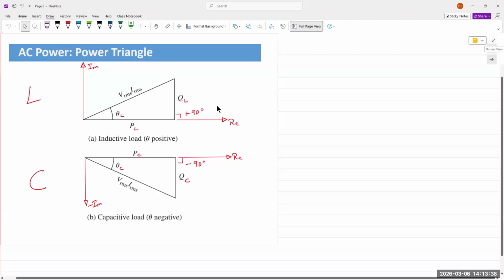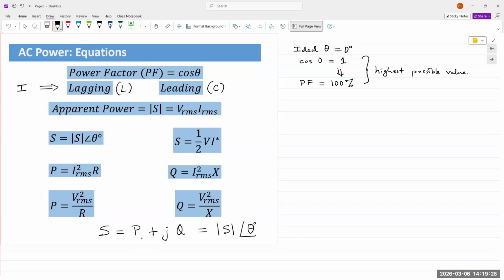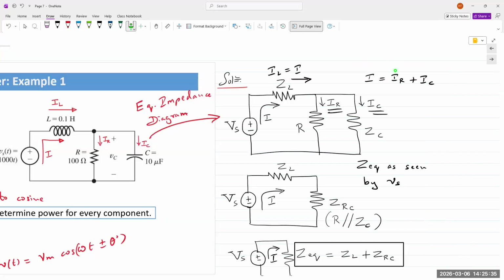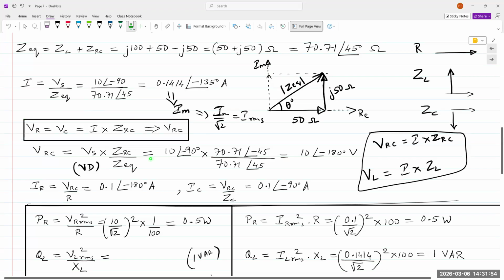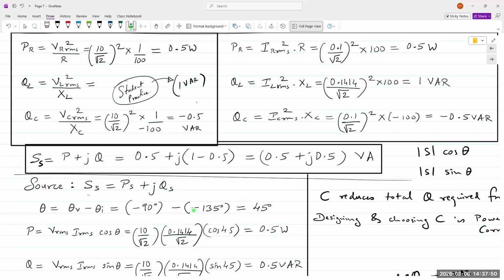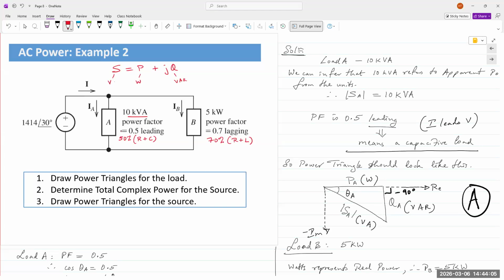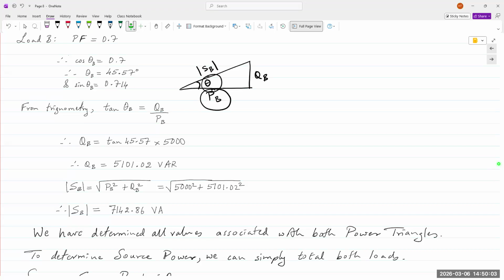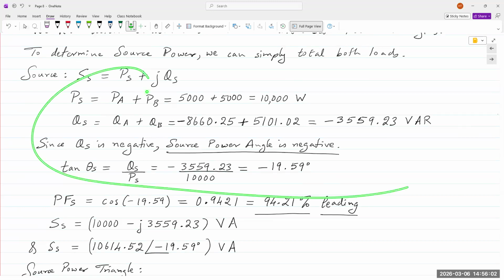EE 201-05 - Lec 26 - 2026_03_06 - 'AC Power' Examples